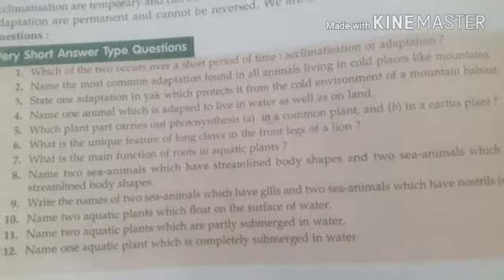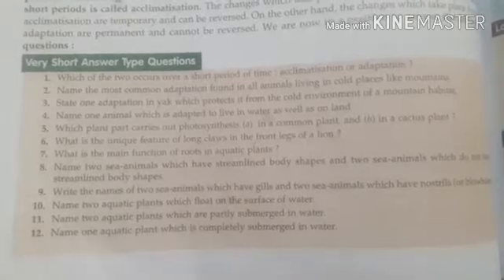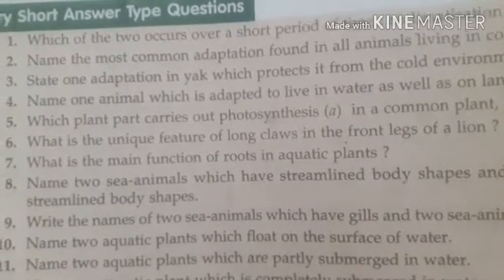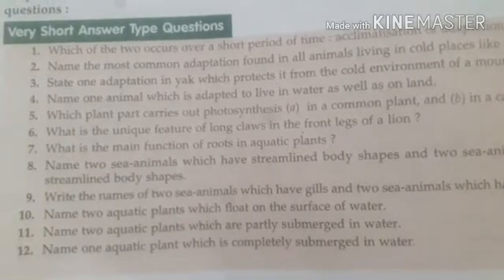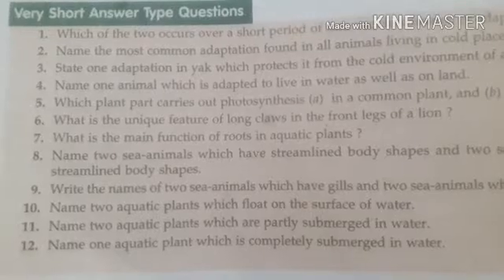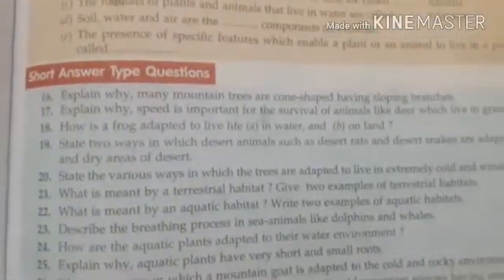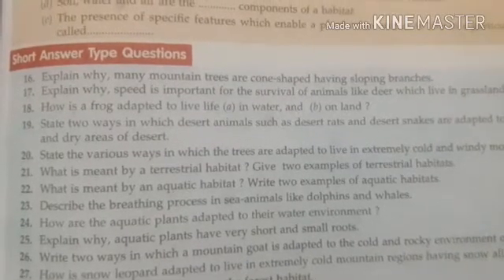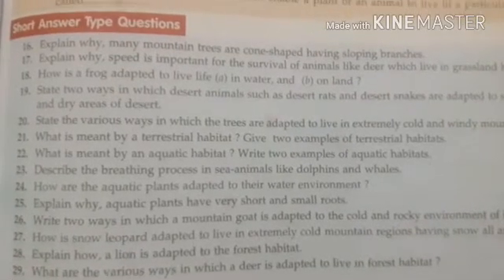class 6th/ lesson 9/ part 14/ science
habitat n adaptation